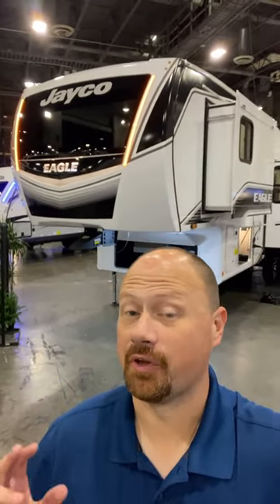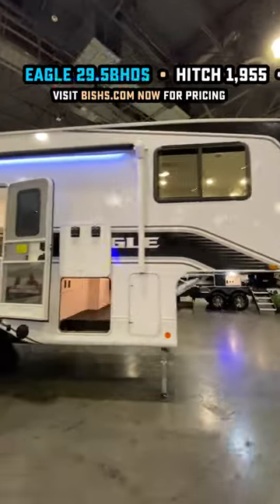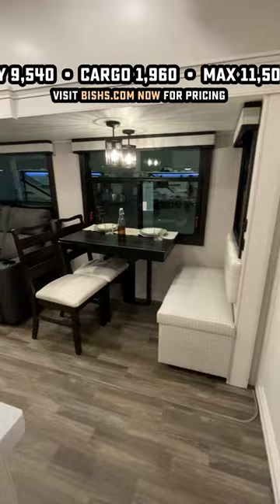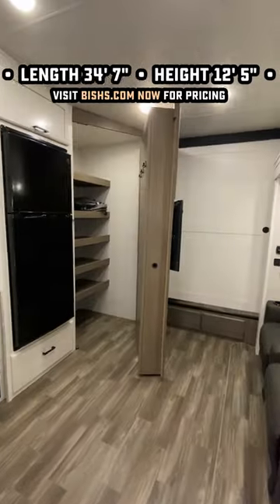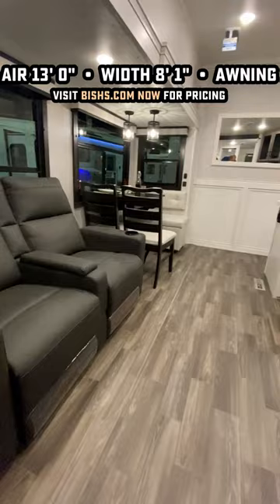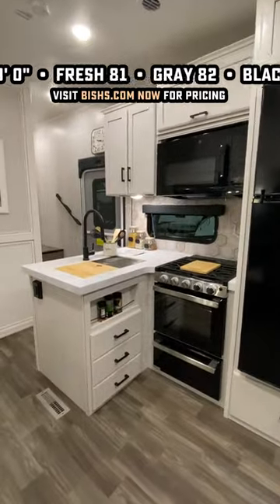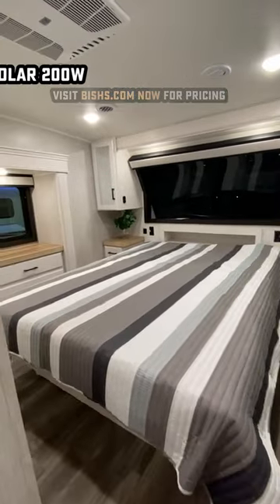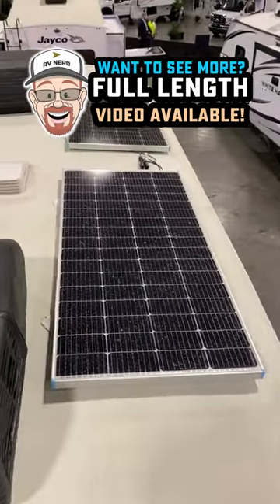Super Safety for Family Towing! Eagle 29.5BHDS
2025 Eagle 29.BHDS Family Camping Fifth Wheel by Jayco RV